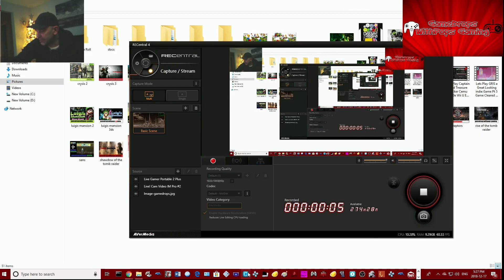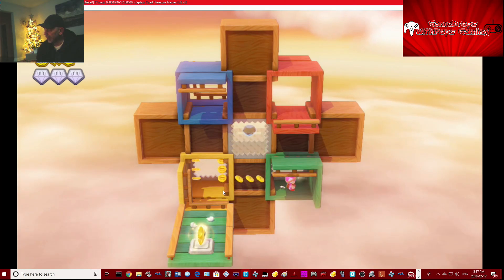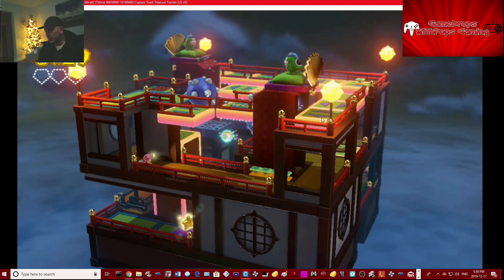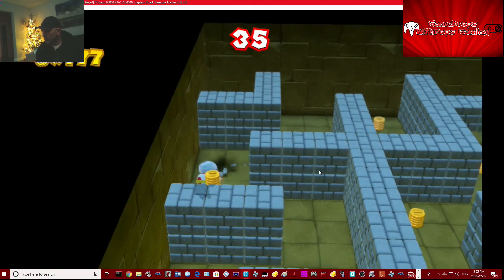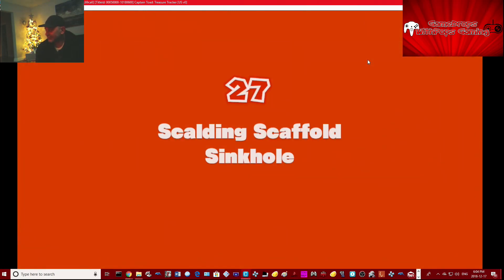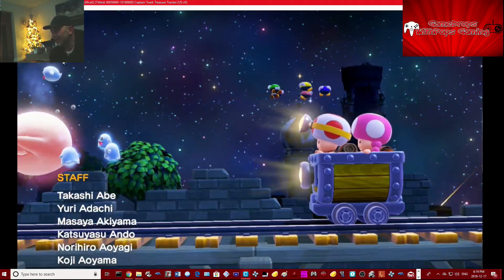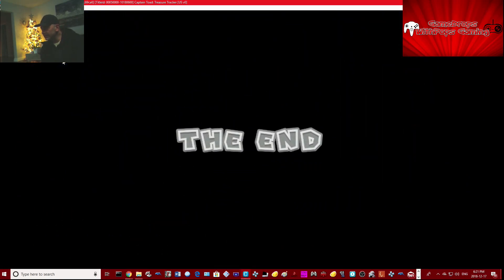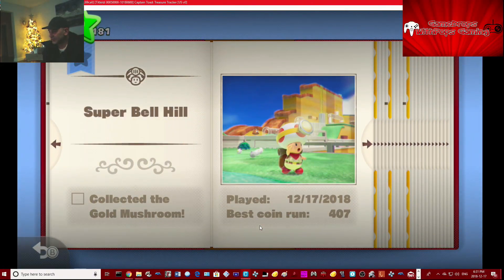Lets Play Captain Toad: Treasure Tracker Cemu 1.15.0e Wii U Emulator Game Cleared! Pt 10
Finally cleared the main game of the 3 Episodes
Going for a total clear of this game on the Cemu Wii U Emulator 1.15.0e for my first time ever.  getting there board by board
My youtube buddy asked for this game so here ya go NintendoTV64 a lil captain toad fun run for ya :)
Availible to the public Cemu Wii U Emulator 1.15.0e grab it
Wii U gamedropspops23 Switch friend code is SW-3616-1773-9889 Xbox One gamedropspops PSN PS3 gamedropspops PS4 gamedropspop